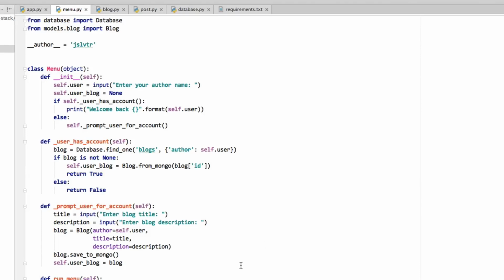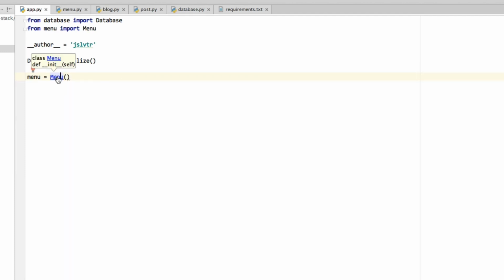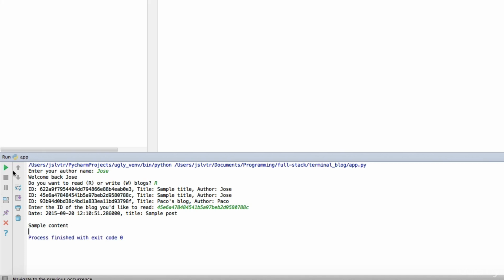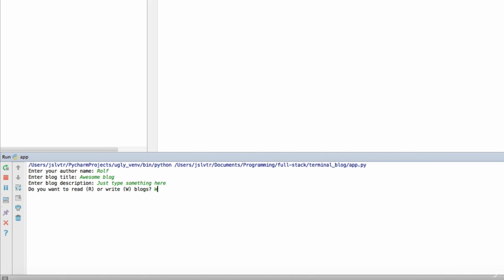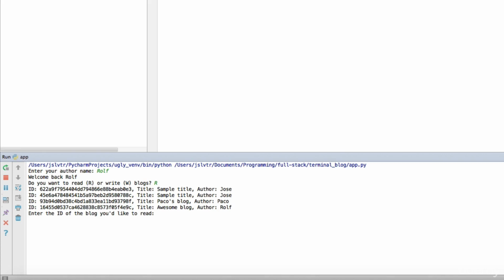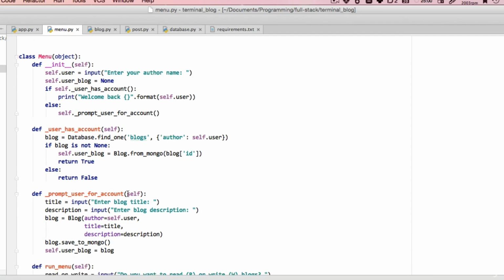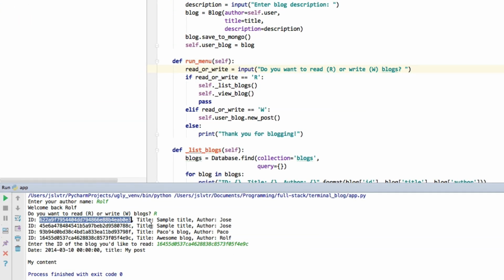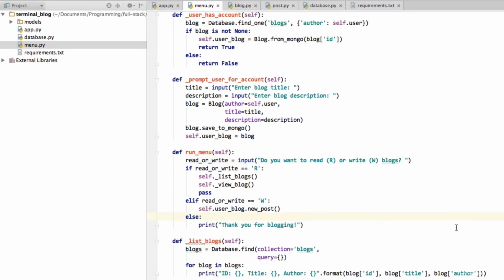047 Finally running the application